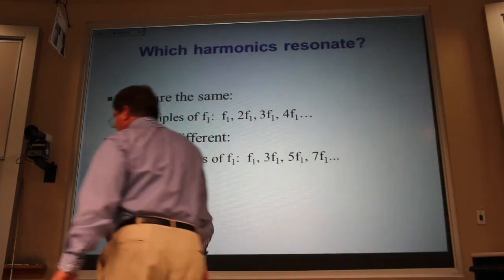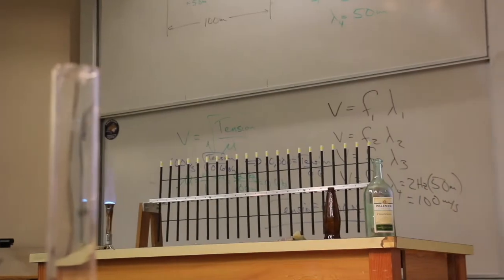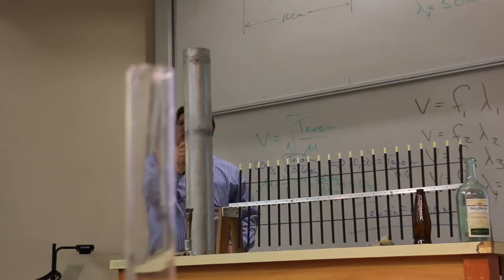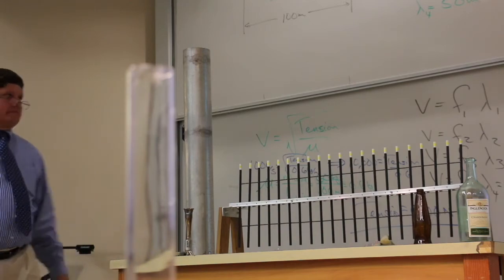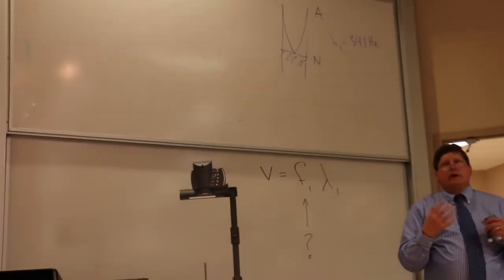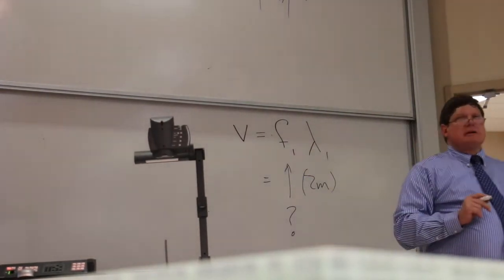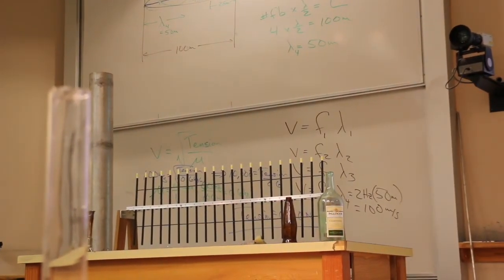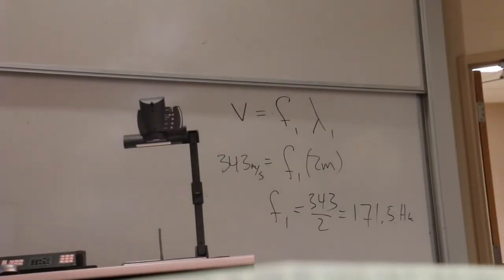Resonance Tube Demo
A single resonance tube is used to illustrate the first harmonic of a longitudinal standing wave.  A flame is used to create white noise.